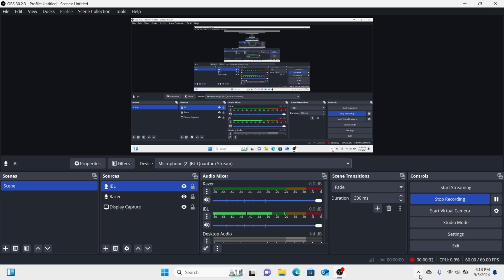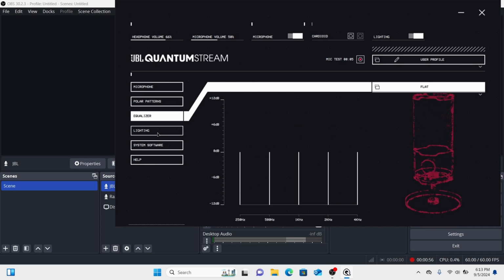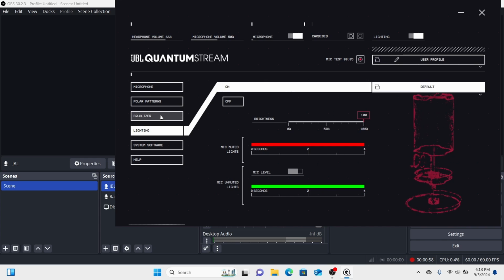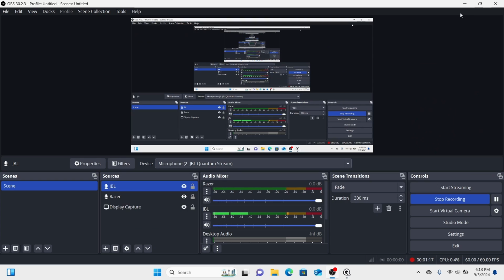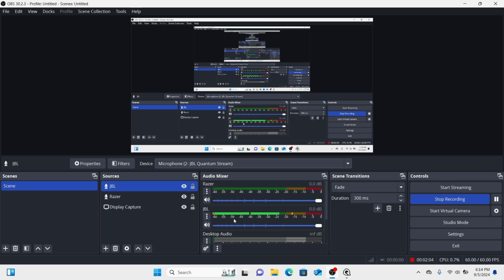JBL Quantum Stream vs. Razer Seiren V3 Mini: Sound Comparison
In this video, we'll provide a detailed Sound Comparison between the JBL Quantum Stream and Razer Seiren V3 Mini, two popular microphones for gaming and streaming. We'll cover key differences in audio quality, clarity, and microphone sensitivity to help you determine which microphone delivers the best performance for your needs. Whether you're streaming, gaming, or creating content, learn how these microphones stack up in terms of sound capture, voice clarity, and background noise isolation.

How Does the JBL Quantum Stream Compare to the Razer Seiren V3 Mini in Sound Quality?
Which Microphone Has Better Audio Clarity: JBL Quantum Stream or Razer Seiren V3 Mini?
What Are the Differences in Voice Capture Between JBL Quantum Stream and Razer Seiren V3 Mini?
Which Microphone Is Better for Streaming: JBL Quantum Stream or Razer Seiren V3 Mini?
How Do JBL Quantum Stream and Razer Seiren V3 Mini Handle Background Noise?
Which Microphone Offers Better Customization Options for Sound?
How to Choose Between JBL Quantum Stream and Razer Seiren V3 Mini for Content Creation?